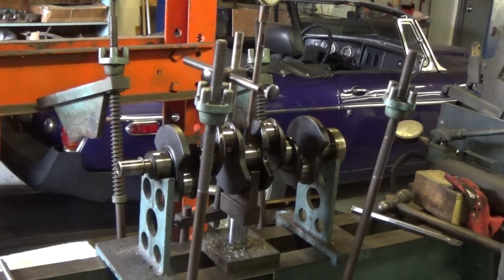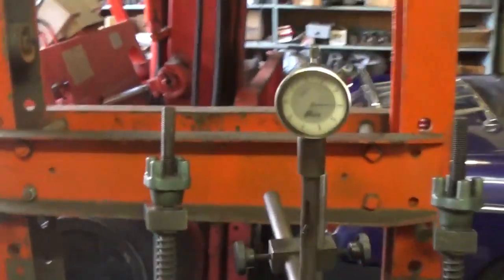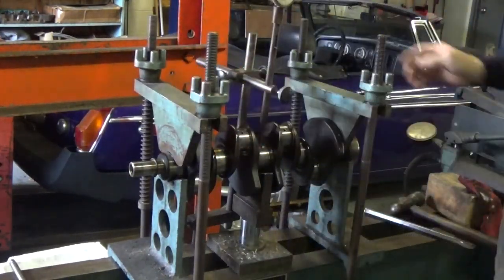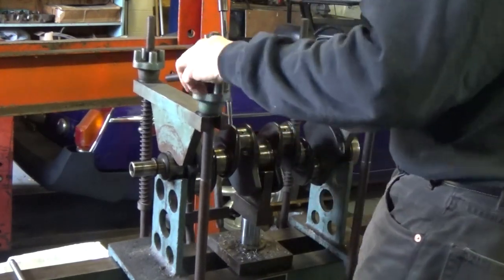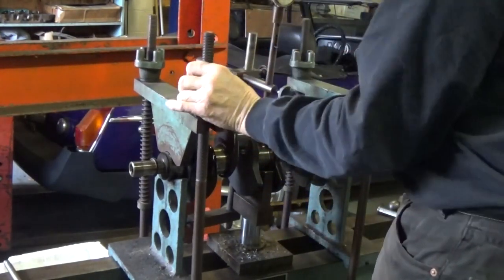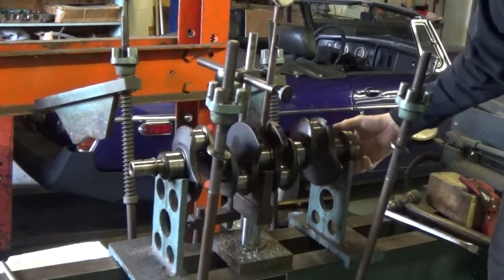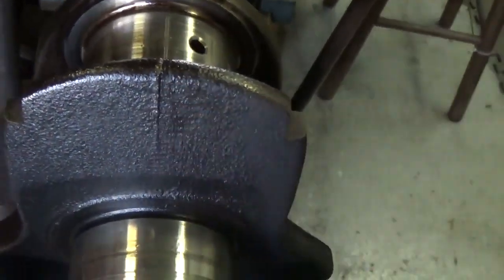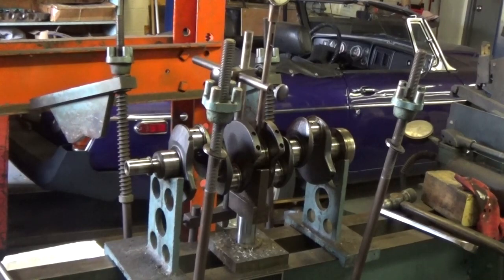Crankshaft Straightening Technique